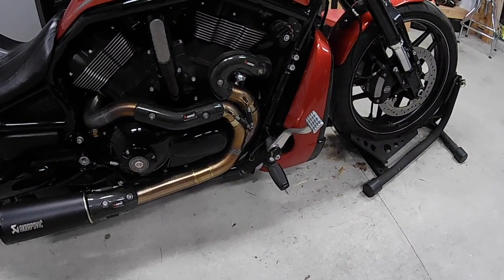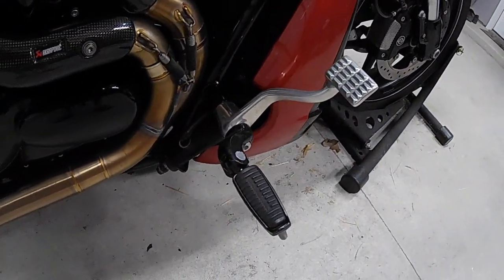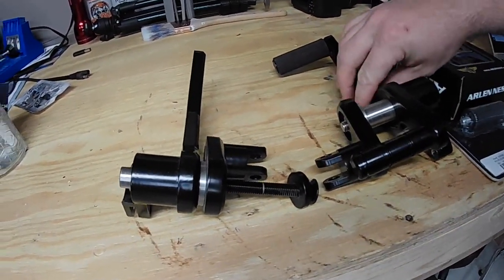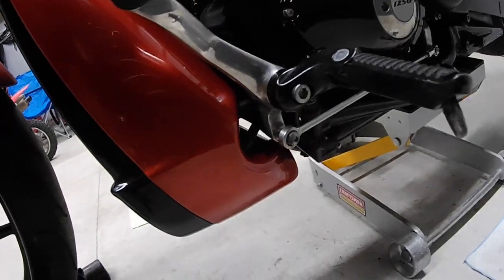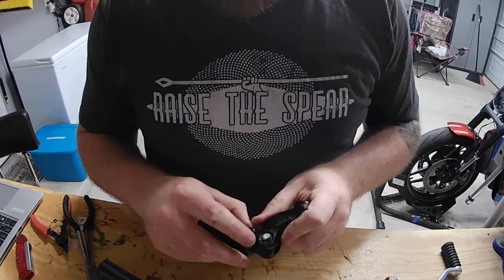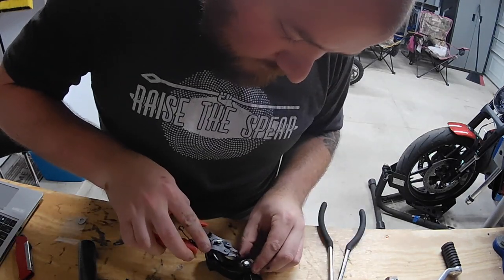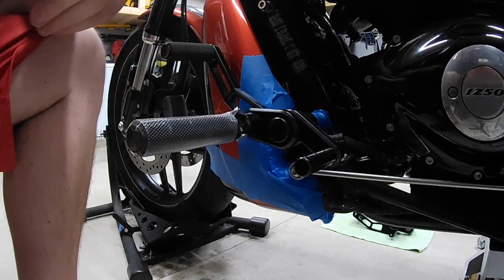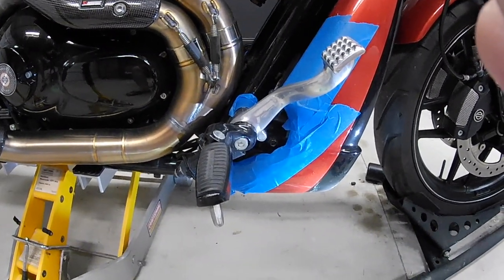DIY! 2012+ V-Rod Night Rod Special Altered State Design Extended forward control install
Super excited for this one!  Detail how to install a set of 2012+ Altered State Design Psycho version 1.75" extended reach forward controls with heel shifter!  We also install a set of Arlen Ness heel and toe pegs.  If you have ever struggled with your inner thighs aching after long rides you more than likely need extended reach forward controls to straight your legs out more.  These completely cured my longer ride / highway riding discomfort.  Enjoy!